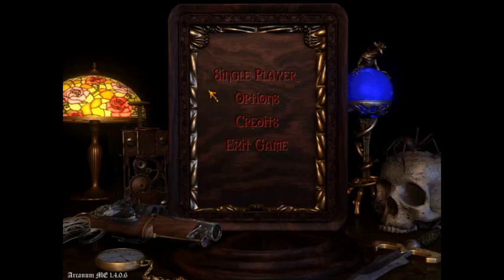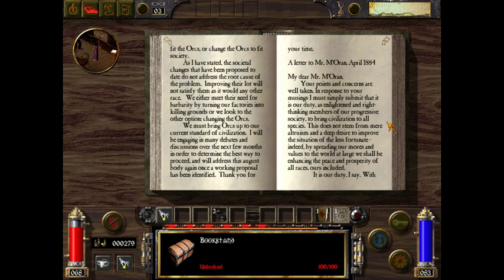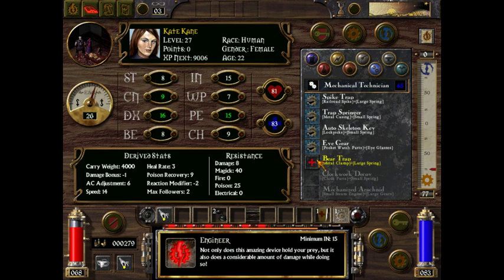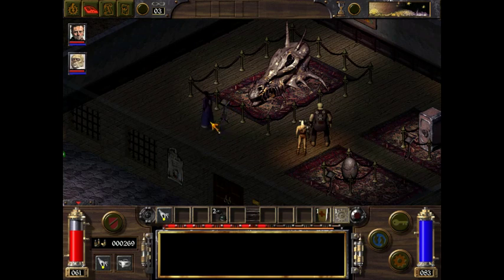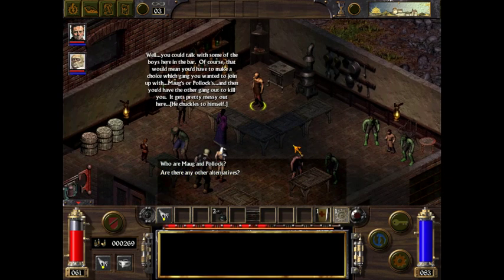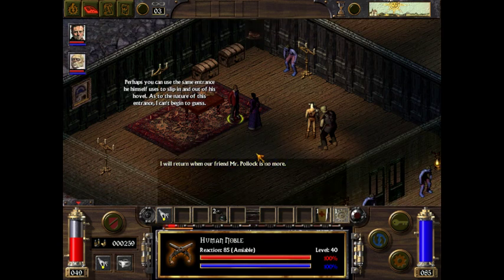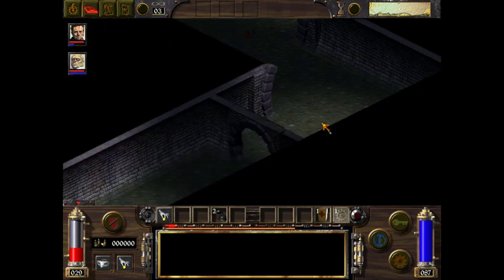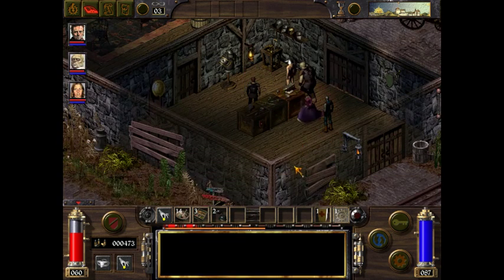Viewer's Choice Stream #23 Part 2 - Arcanum